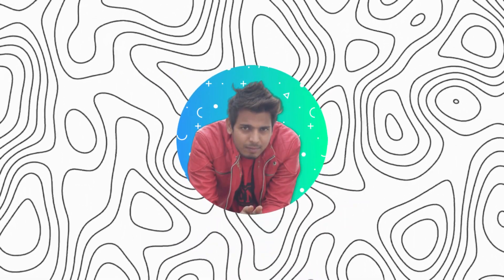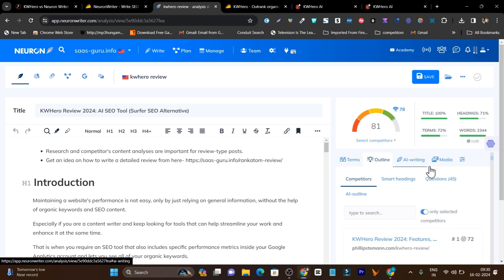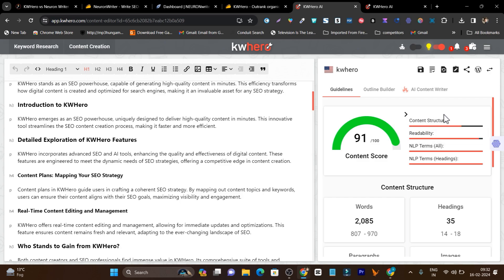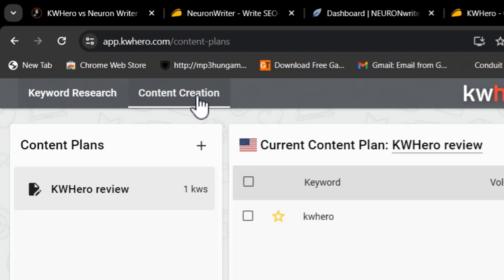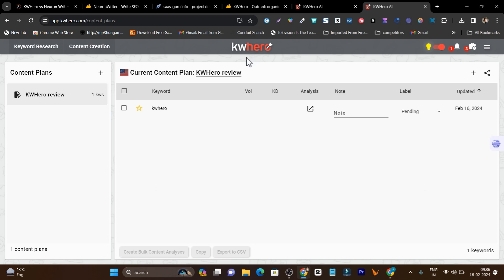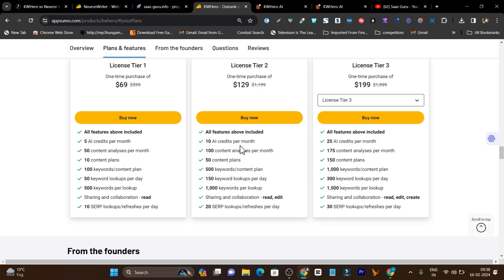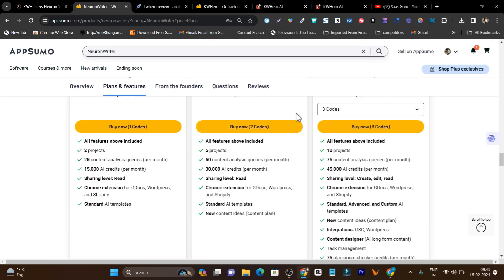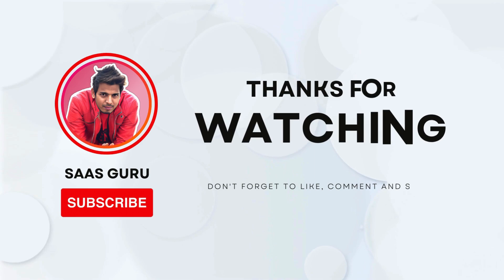KWHero vs NeuronWriter | Which 1 is Best Surfer SEO Alternative?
Kwhero vs Neuronwriter | Which One is Best Surfer SEO Alternative?

Searching for Best Ai SEO Tool with lifetime deal, but confused!

Here's my detailed comparison between Neuronwriter vs Kwhero to find out which one is best for keyword research, Ai writing and SEO content optimization for creating ready to rank articles.

So you can create content that ranks higher on google.

Plus there’s also much more amazing stuff, you can do with these A.i base SEO tools.

Neuronwriter Review:

Neuron Writer is a GPT 3.5 powered AI writing tool that utilizes advanced technology to help you uncover industry-specific articles and provide practical suggestions to improve your writing.

By analyzing the data from SERP competitors top-performing content, this tool recommended topics, relevant Google keywords, and NLP terms to enhance the visibility and reach of my content.

Kwhero Review:

KWHero is Surfer SEO like an Saas based SEO tool that allows you to optimize blog post's SEO and link them to the right keywords and even has advanced keyword research feature. It gives insights into the correct keywords and sources of traffic that can be potentially driven to your website.

This amazing tool is easy to use and set up. It will dive deep into the specifics of your website's performance, providing valuable actionable information about organic keywords.

Create content in minutes with your writing style particularly useful for marketers and AI content writers to elevate their SEO efforts.

KWHero uses natural language processing (NLP) and GPT-4 technology to conduct comprehensive SEO analysis and pass AI detection.

Important  Timestamps
(0:00:00) - In this video I compare KW Hero with the Neuron writer
(0:00:26) - So first I'm going to show you the detailed side by side comparison
(0:05:54) - In the neuron writer you can only do content optimization and content writing
(0:08:38) - Both platforms available on the lifetime deal on the app sumo
(0:10:17) - Neuron writer Lifetime deal is also available on the Appsumo
(0:13:20) - I have suggested you which tool good for any user who have different objectives